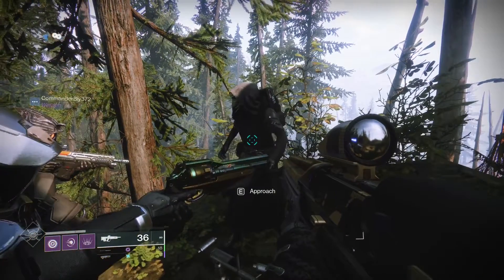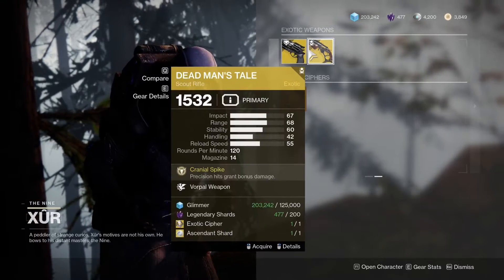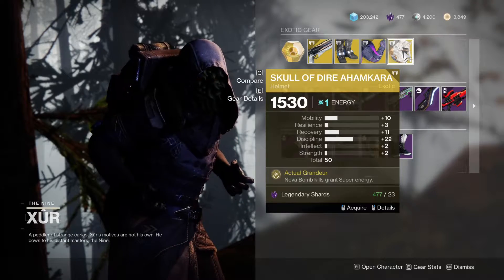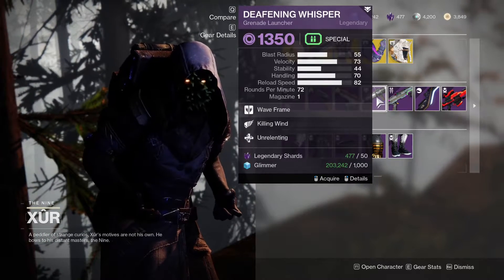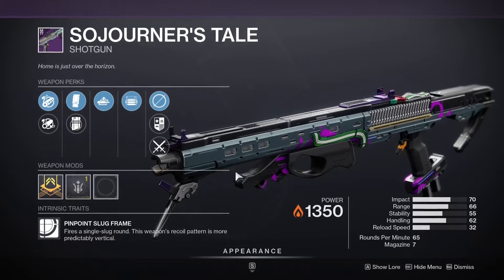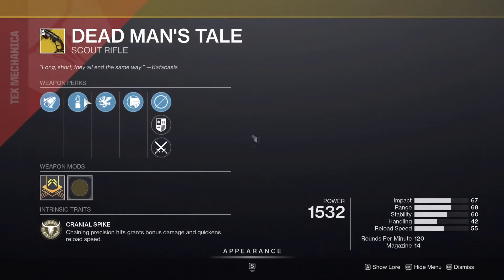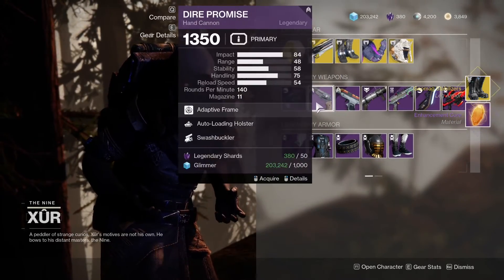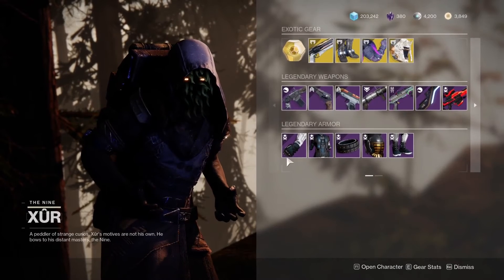Xur's First location in Witch Queen - Destiny 2